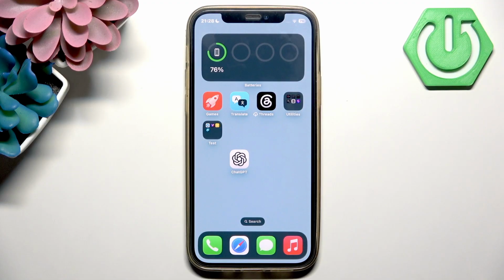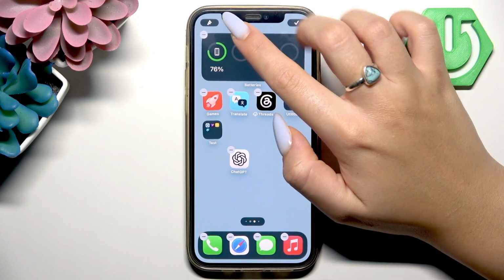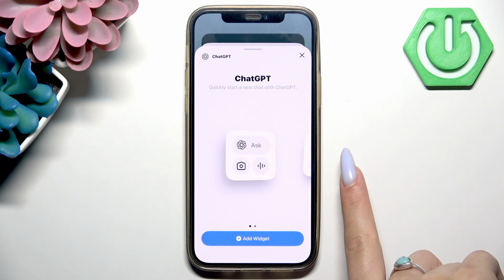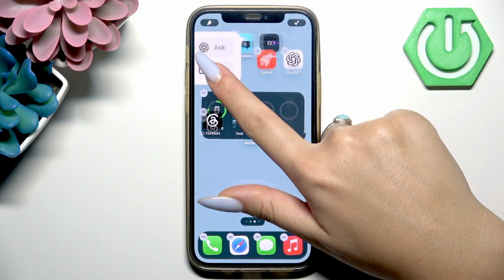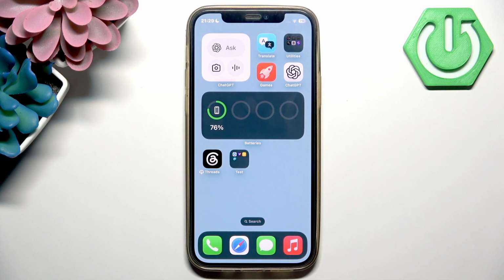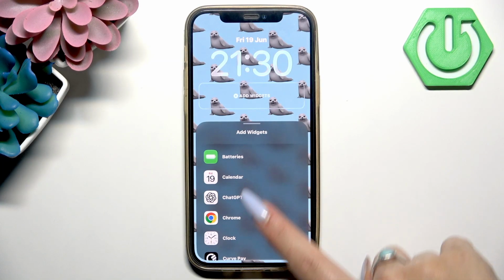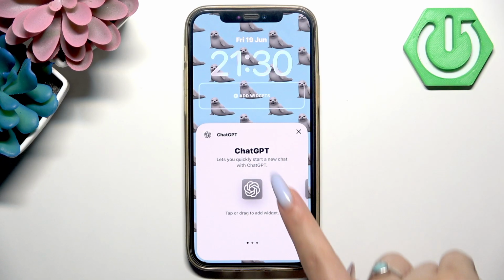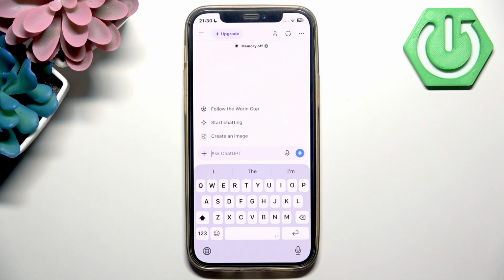How to Add ChatGPT Widget to iPhone Home Screen & Lock Screen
Learn how to add the ChatGPT widget to your iPhone home screen and lock screen step by step. This video shows the exact actions: long press on an empty area, open the widget picker (brush or plus icon), select ChatGPT, choose the widget size, place it on your Home Screen, and then add it to the Lock Screen via Customize. These steps work on iOS versions that support widgets and are ideal for quickly starting a new chat from your Home or Lock Screen. The guide mentions ChatGPT and iPhone clearly and covers common variations so you can follow along even if the widget button looks different on your device.

How to add ChatGPT widget to iPhone Home Screen?
How to add ChatGPT widget to iPhone Lock Screen?
How to open ChatGPT from iPhone lock screen widget?

0:00 Intro - what we will show
0:08 Add ChatGPT widget to Home Screen (long press, brush/plus icon)
0:24 Select Add Widget and find ChatGPT in the apps list
0:36 Choose widget size, press Add, and drag to position
0:48 Save Home Screen changes (tap Done)
1:08 Open Lock Screen, long press and tap Customize
1:26 Add widgets to Lock Screen and pick ChatGPT
1:48 Tap widget on Lock Screen to open a new ChatGPT chat + Outro